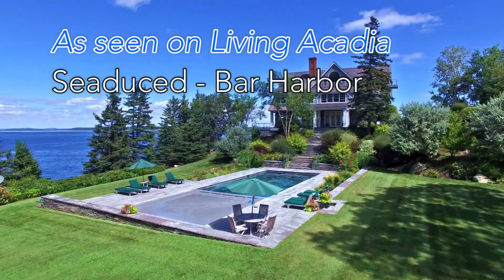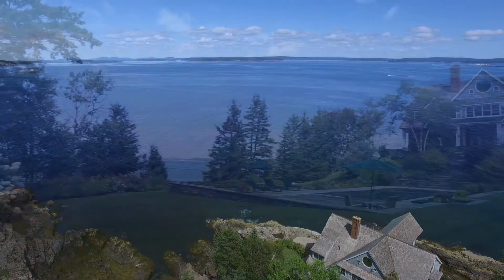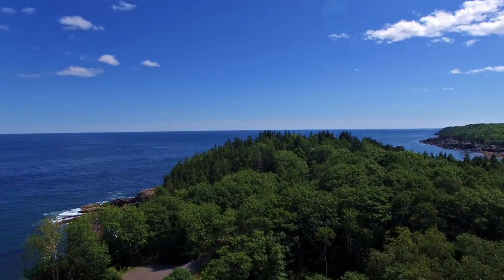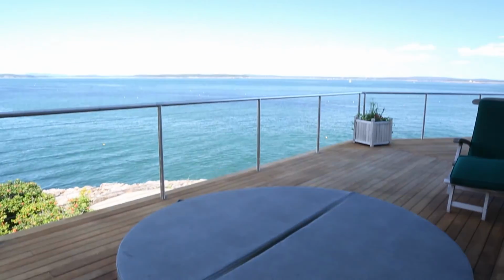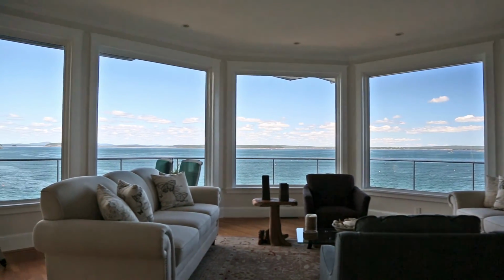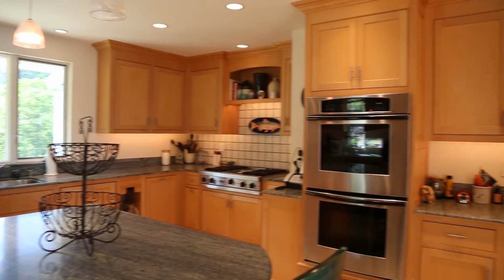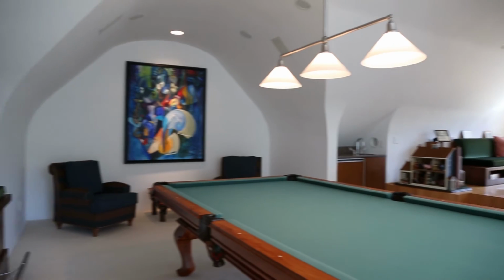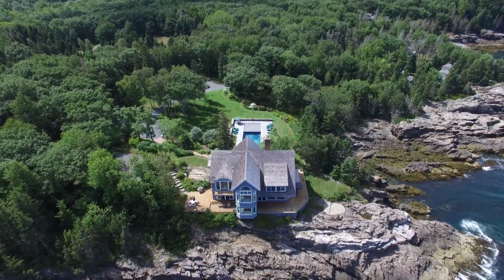The Swan Agency Presents: Seaduced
The Swan Agency tours the property "Seaduced" in Bar Harbor.